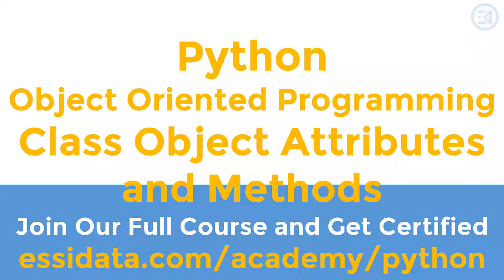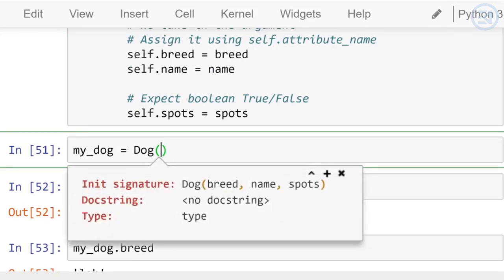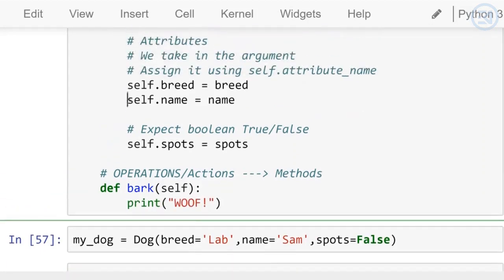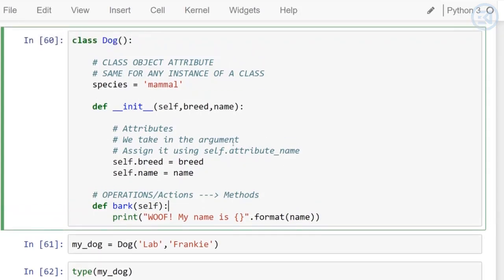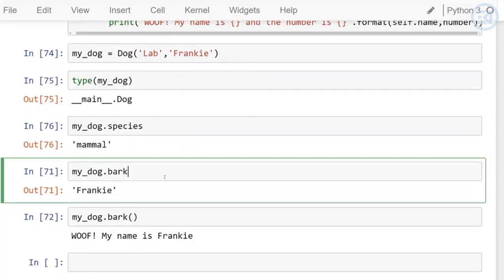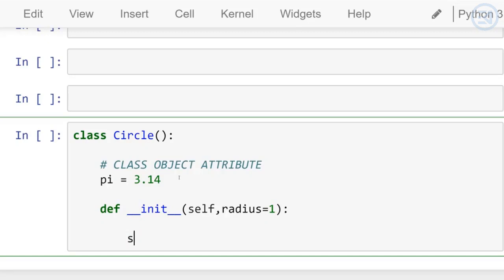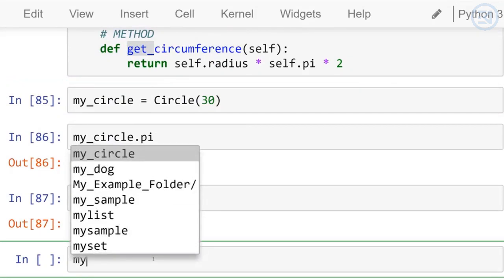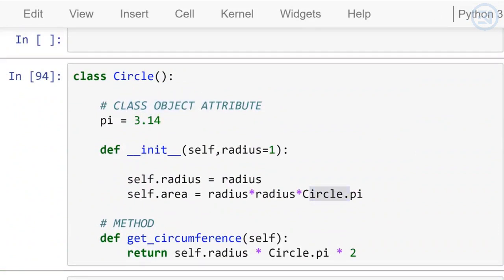Object Oriented Programming OOP Class Object Attributes and Methods Python Tutorial and How To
In This video you will learn everything You Need to know about:
Object Oriented Programming OOP Class Object Attributes and Methods Python Tutorial and how to use this feature in Python Full Boot Camp presented